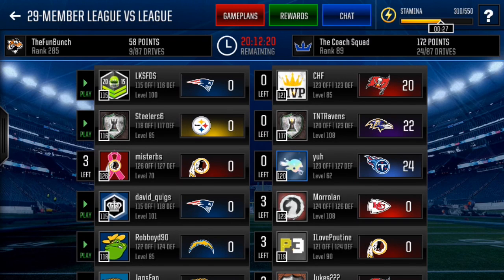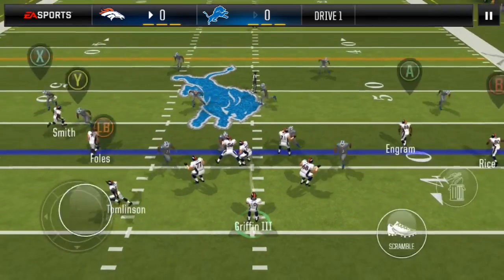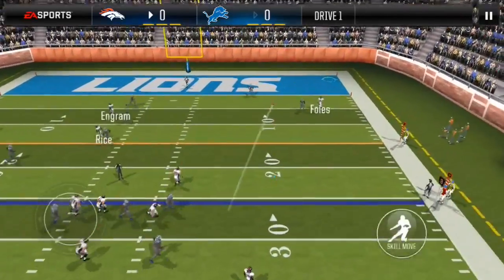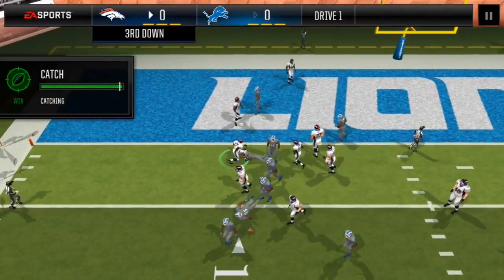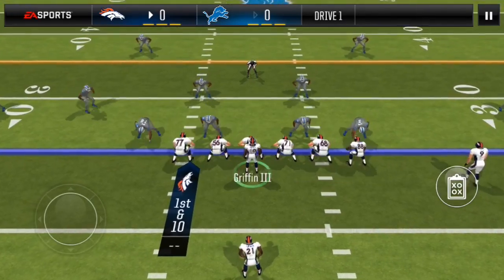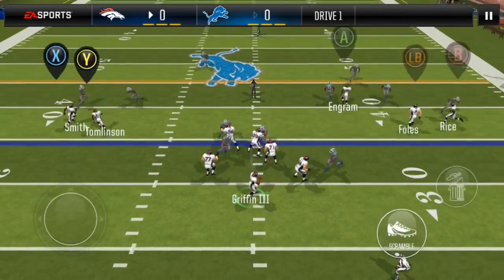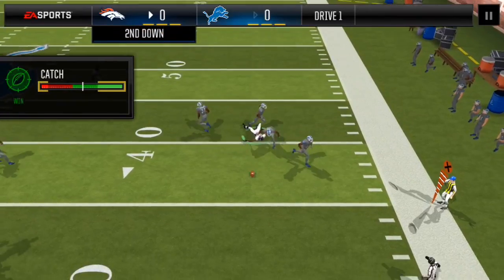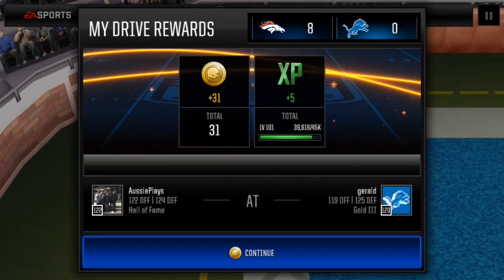LvL Drives against "TheFunBunch"